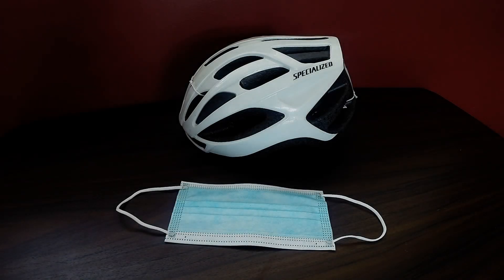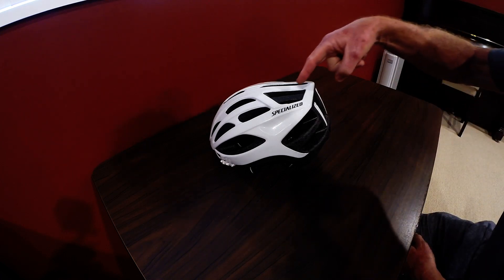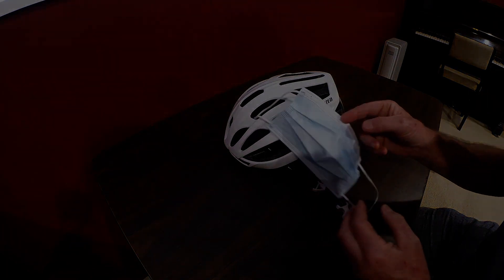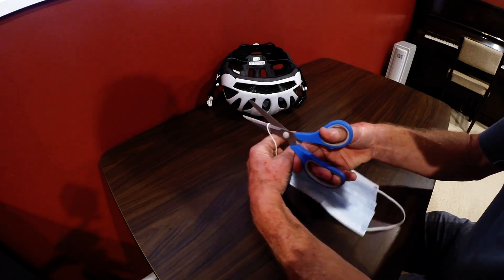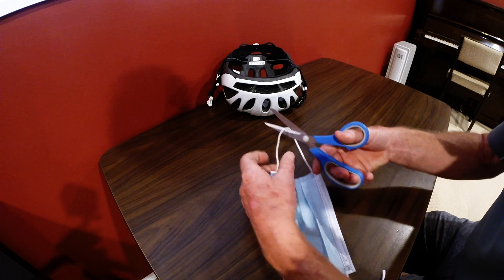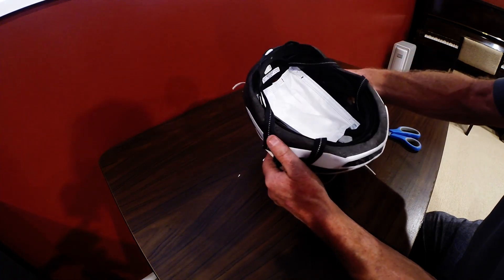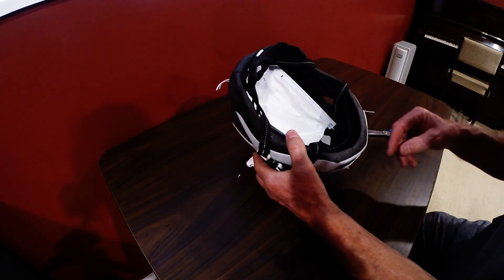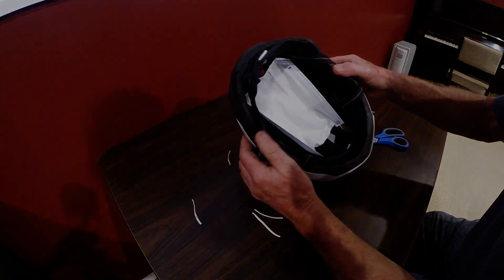Bicycle helmet hack,using a surgical face mask to reduce sun rays.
Use of a surgical face mask inside your cycle helmet to reduce sun rays on top of your scalp."Warning":This will not give complete UV protection.But is much better than nothing.